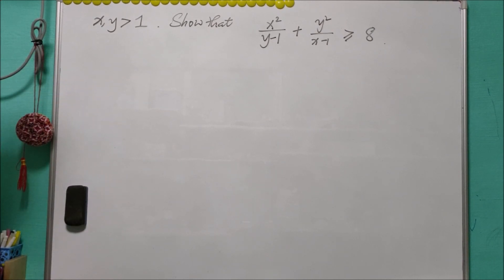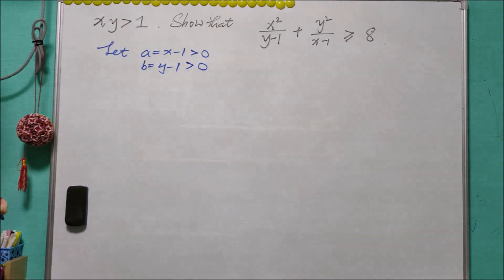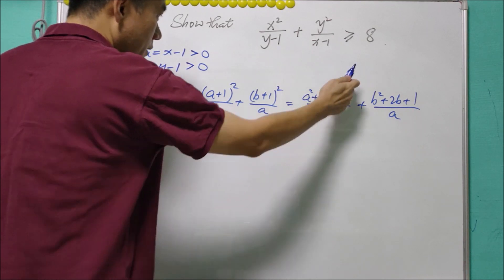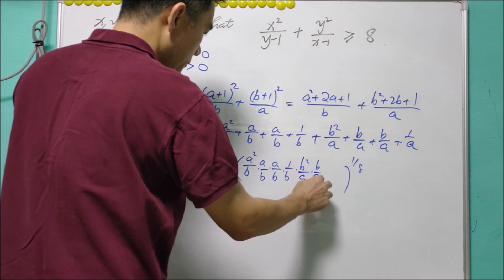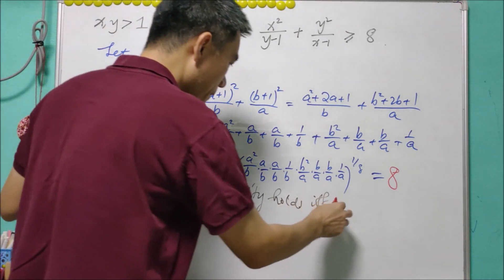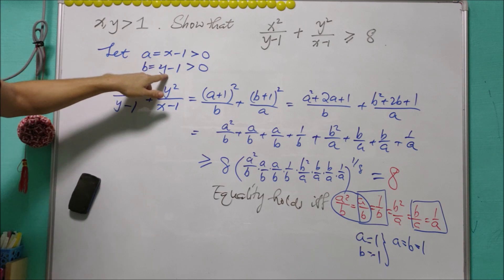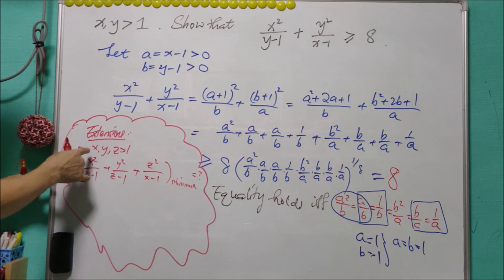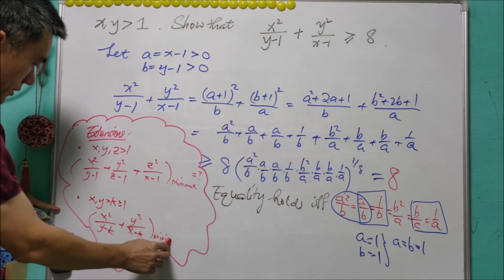Math Olympiad Problem | AM-GM Inequality from Russia 1992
This question is regarding AM-GM inequality, it uses standard technique and is suitable for beginners.

The following are the answer for the extension questions
(1) 12
(2) 8k